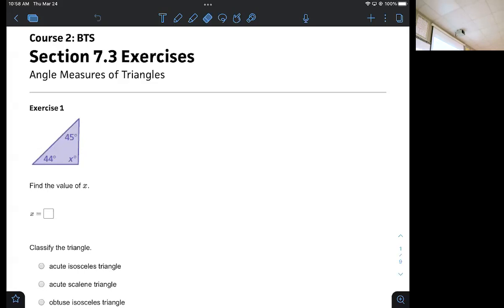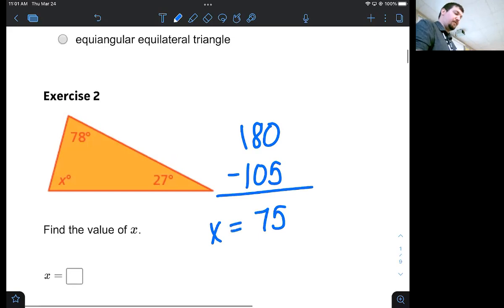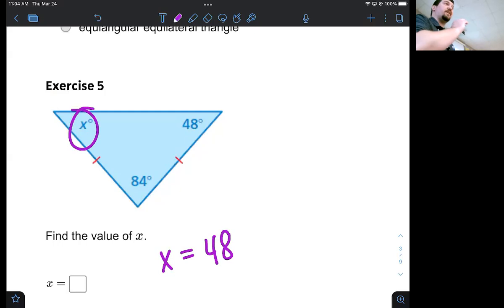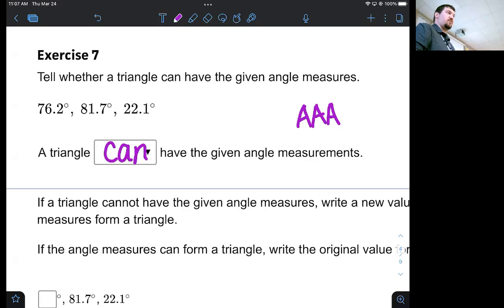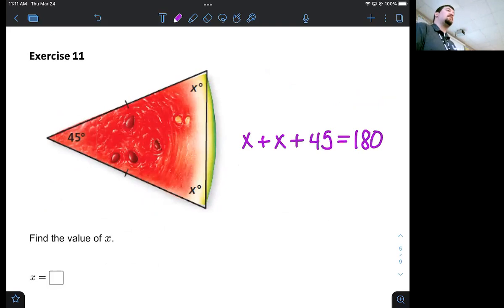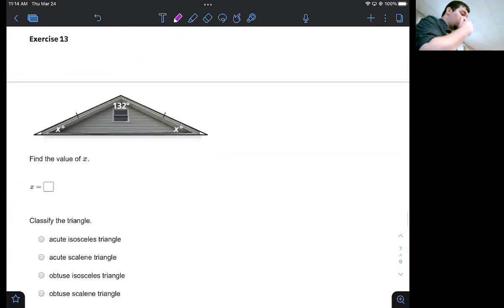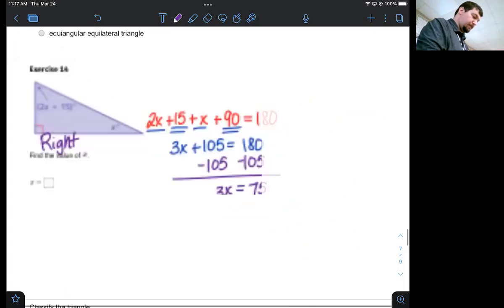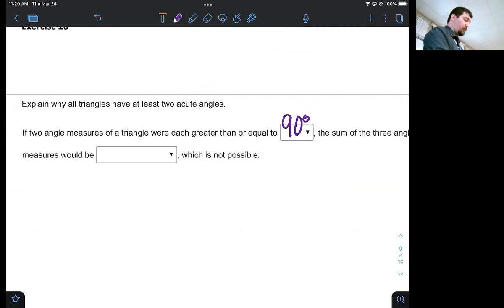7.3 EXT Angle Measures in Triangles